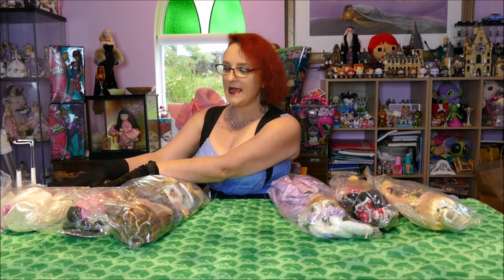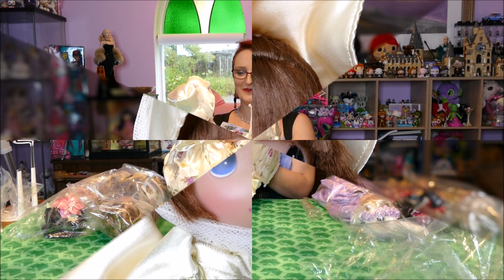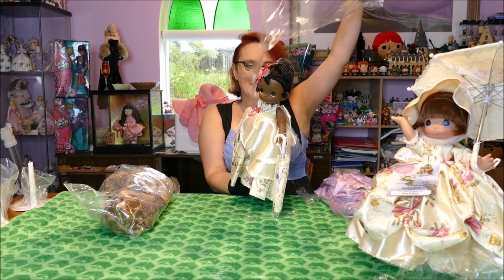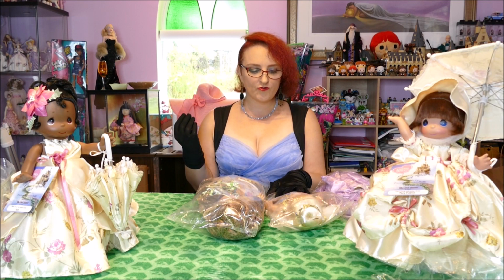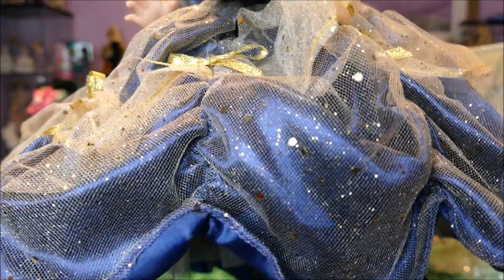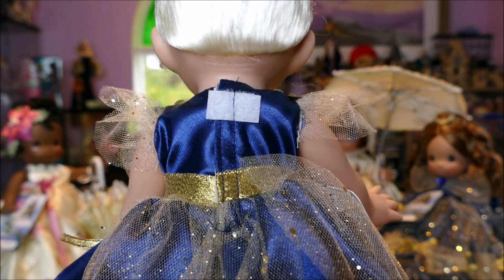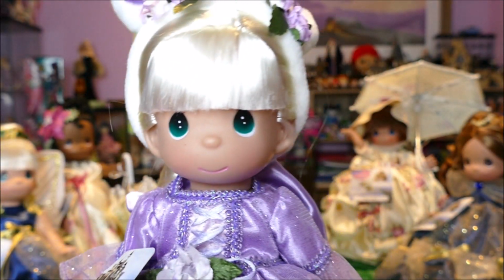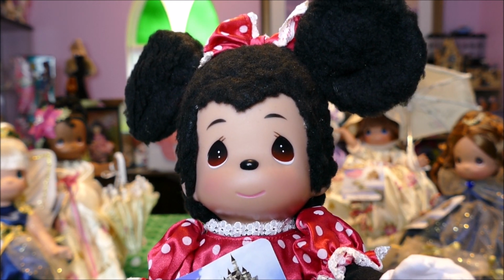Disney Epcot Precious Moments Limited Edition Dolls & Others. How did I not know about these dolls?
The lady filming the video casually pointed out for a short moment that it was next to the Precious Moment's store.  That small flash of video had me rewinding and pausing.  What is this?  Precious Moments?  Dolls?  Why do they look so big?  Well a furious search later, many texts to my best friend, and I was looking up all I could to find out about these dolls that noone seemed to know about.  I found very few videos and most were a rather quick glimpse.  Chad Allen had a few thank goodness so I could get a little bit more of a look, and some amateur video from 4 years ago gave a bit of a store overview.  Why is there not much more than that?  Well from what I was able to find, I knew I wanted some.  After a conversation that led to my best friend saying, "hell woman, just add it to the list, I'll get you whatever you want.", I wrote down, '2x Precious Moments Dolls'.

Yes well, and well again, once I got to the store, which is easily overlooked by the way and I can understand how friends that have been to Epcot several times didn't even know about it, I was blown away by the cuteness.    There was way too many that I wanted, and way too little time to select.  My best friend said grab what you want, which resulted in 4 dolls.  We had friends with us and I didn't want to bore them with my doll nuttery, so I knew I needed to choose before they all died of starvation.  Honestly, there are SO many amazing dolls here, large and small alike.  They have such a wide variation too.  The Epcot event variations, the anniversary variations, the standard Disney Princess characters, main Disney characters and alternative Disney characters (such as Pooh or Stitch).  All designed with the character's personality and looks moulded into doll form.  See the Minnie Mouse version I show on my video - stunning!

After rejoining our friends with 4 dolls we made a mad dash back to pick up another 2.  6 in total.

So where to find this stall?  There is a walkway to the food side of Epcot that a lot of people were following through, with a merchandise store to the side, the doll stall is just infront of this.  It is so easy to miss as your natural brain pathing takes you to the right with traffic, rather than to the left.  Even then, if you go to the store, unless you leave through the side door, you have a chance of not seeing this unique stall.  It needs better advertising - or some way of waving at the traffic flow to say "hello my friends, we exist"!

The pricing was fair from memory, but I cannot quote the exact  amounts we spent on each one.  Just that I remember thinking it was reasonable given the outfits and size.

Which one is your favourite?  Mine is Mary Poppins, followed closely by Minnie.  GOD I WISH I GOT MICKEY MOUSE!?  Argh!  I am a dingbat, but such is life.  Always ask yourself, if I walk away, will I regret it later?  If the answer is even a slight yes, do yourself a favour and get the damn doll lol!

Today's Word for Learning: "Lollapalooza"
Today's Quote: "Life is too short to stuff a mushroom."

Keep on looking,
Adult Doll Collector
Mum Lisa